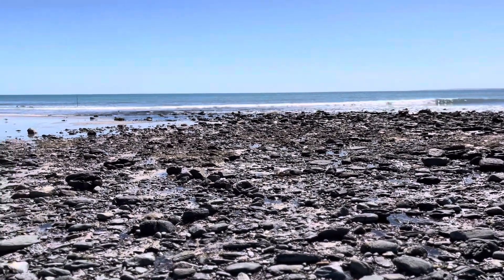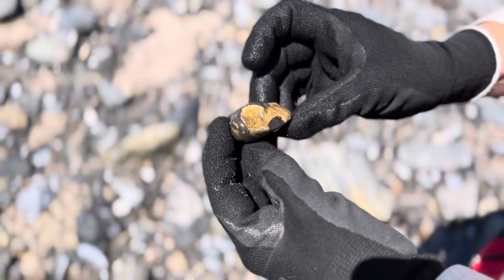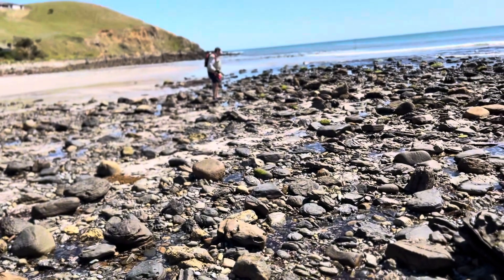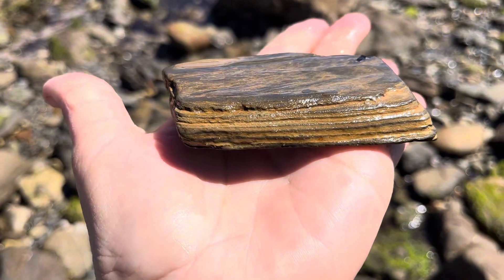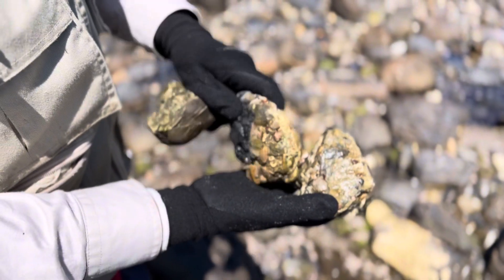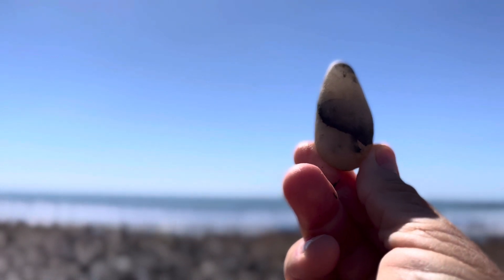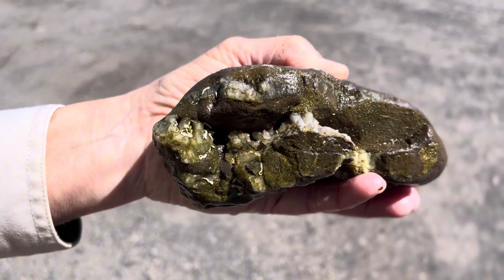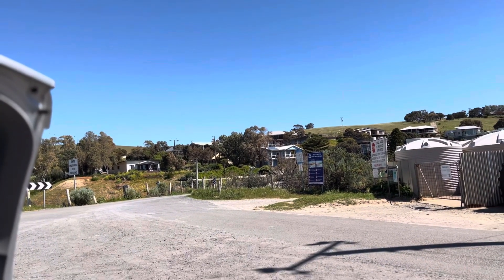ROCK HUNTING, learning & exploring the world of ROCKS, fascinating and fun.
Rock hunting first time and exploring, learning about rocks at a beach.  So many beautiful rocks with colors and shapes to collect and identify.